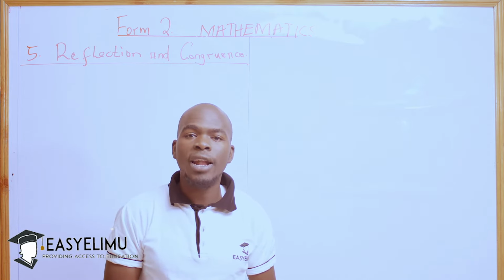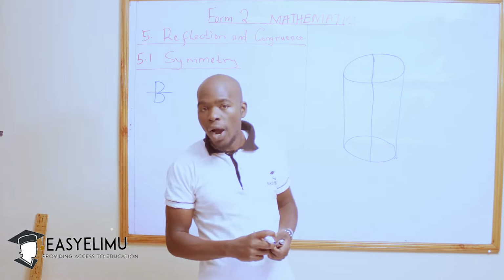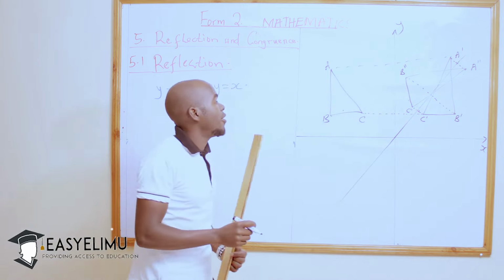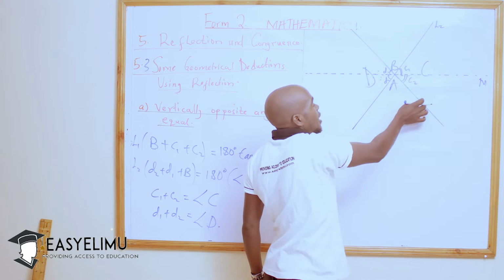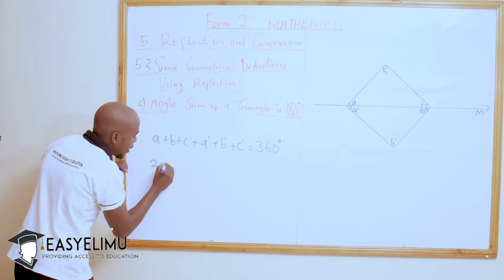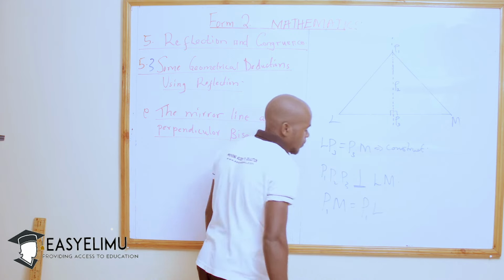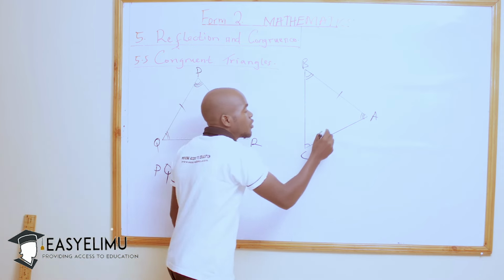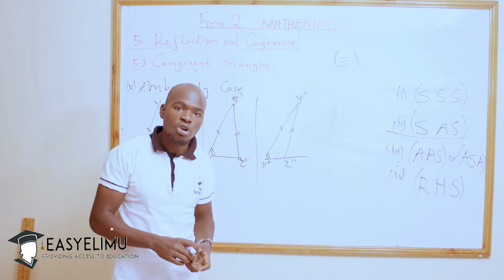Reflection and Congruence - Form 2 Mathematics EasyElimu